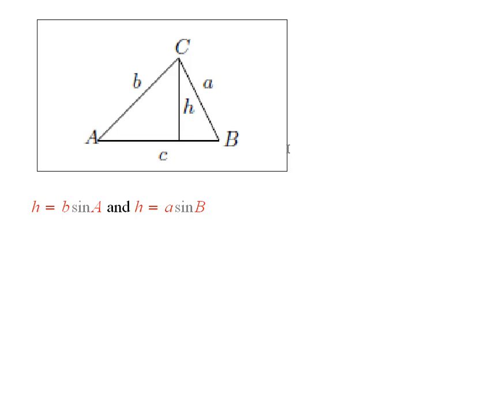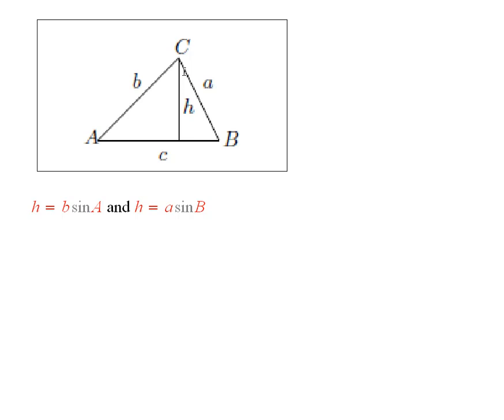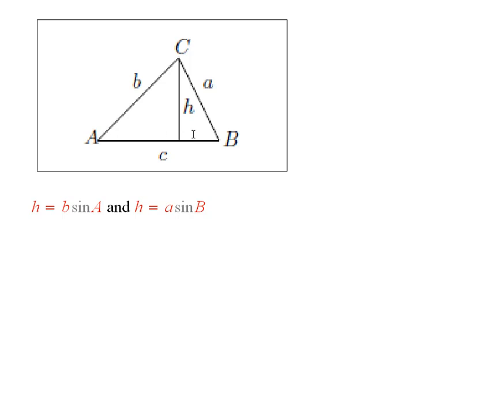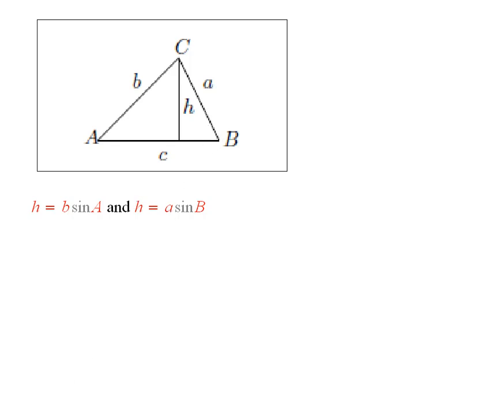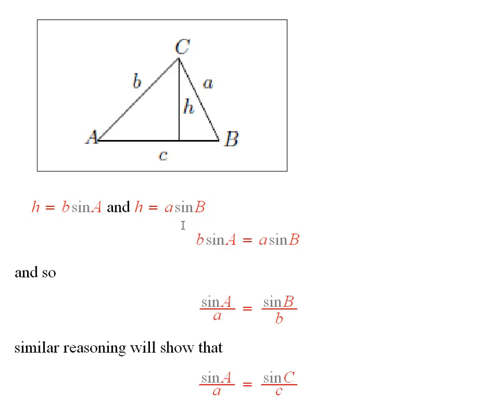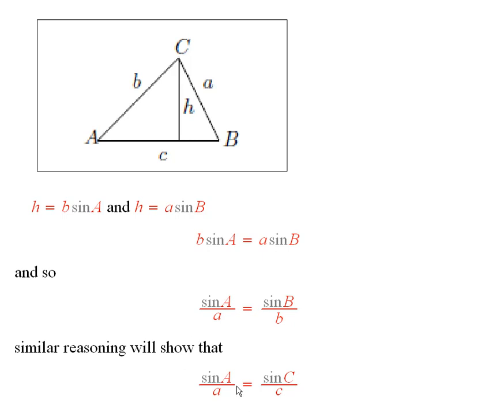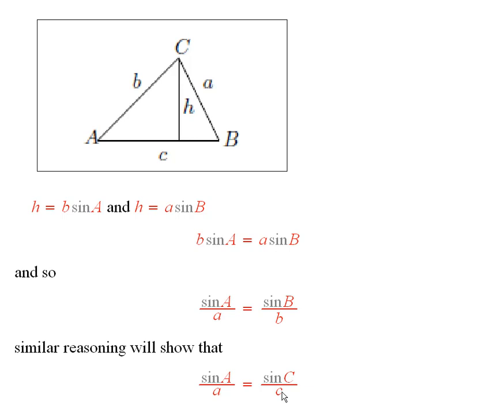Worldwide Pre-Calculus: Proof of the Law of Sines (ch5.4 #5.4.1)